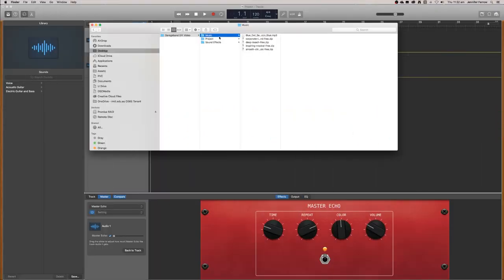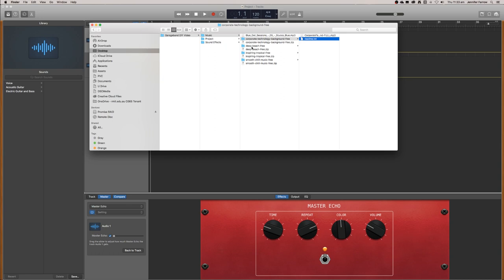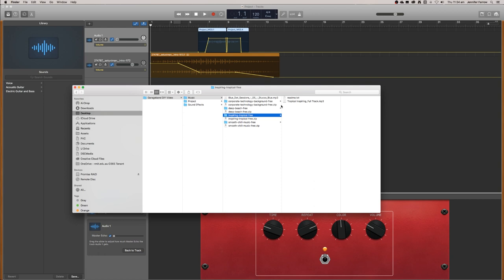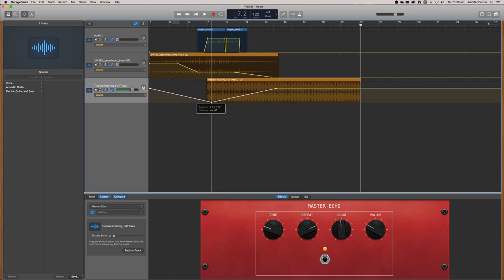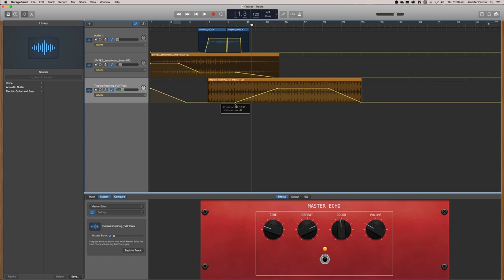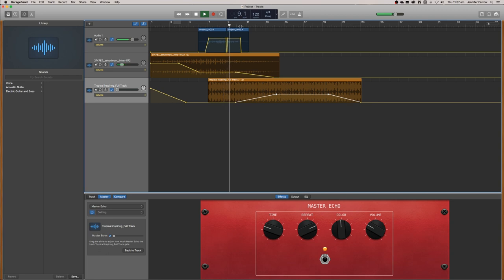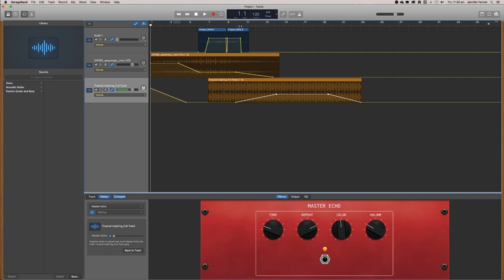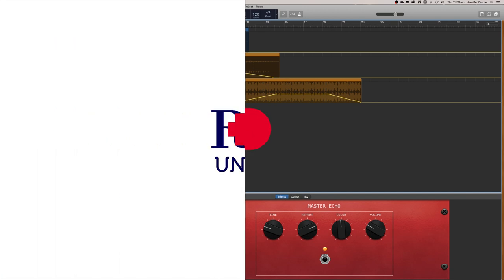How to crossfade music using GarageBand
This video tutorial demonstrates how to use the automation menu to fade in and out three seperate audio files.

It is also important to ensure that the audio levels are consistent across the entire project.